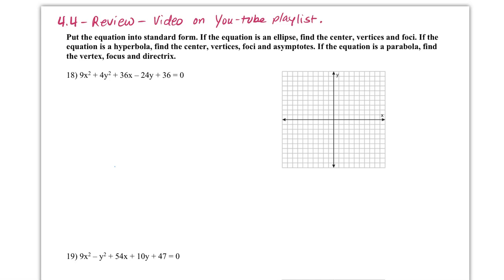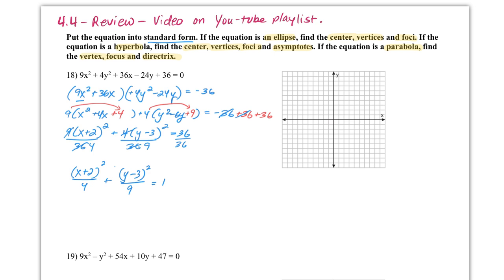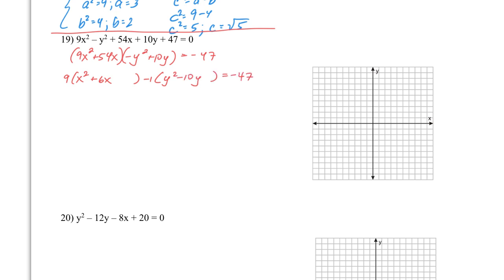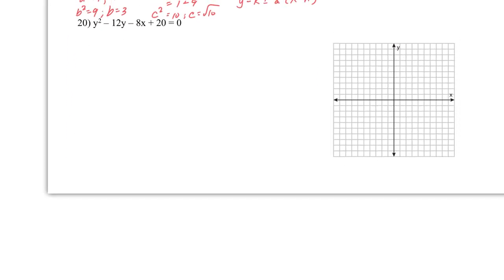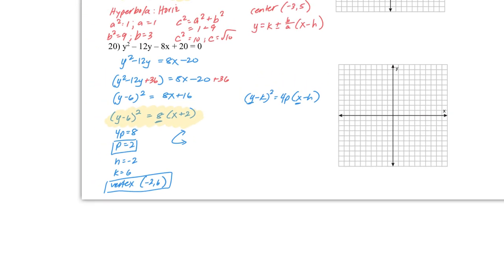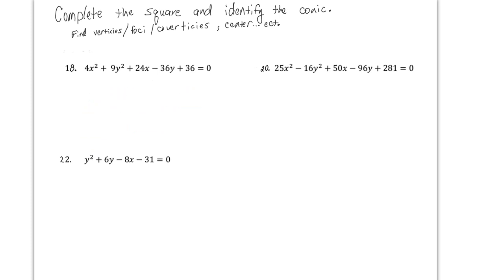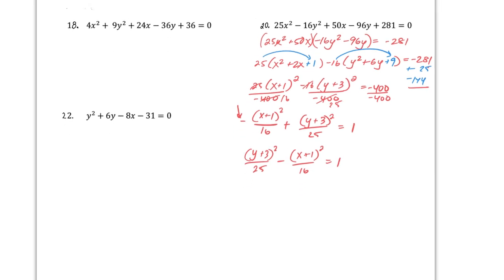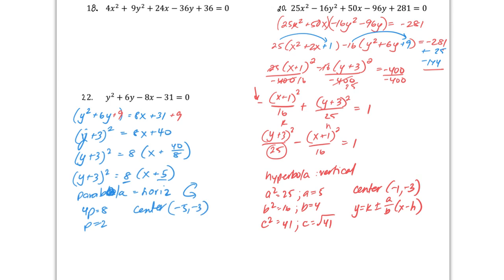Alg2H Chapter 4.3 and 4.4 Review